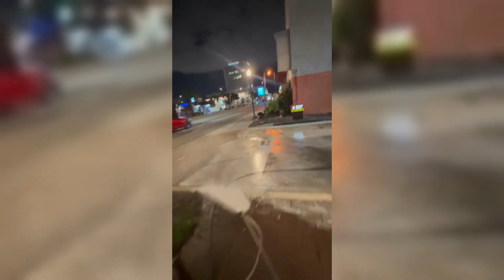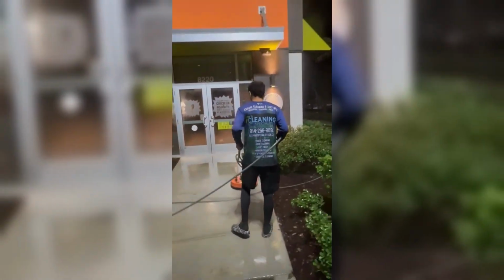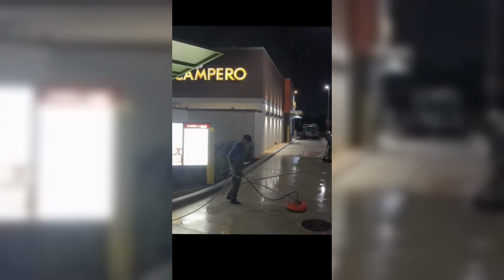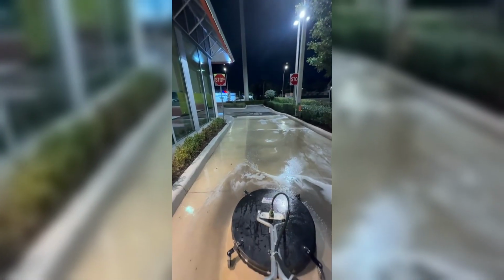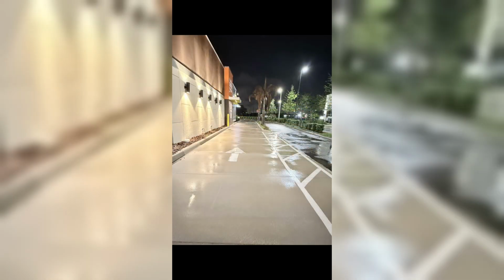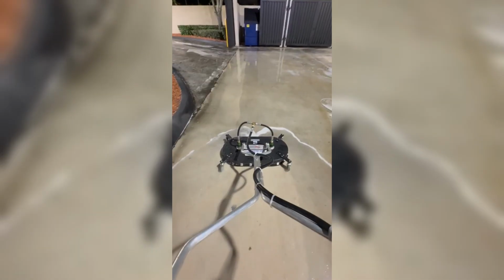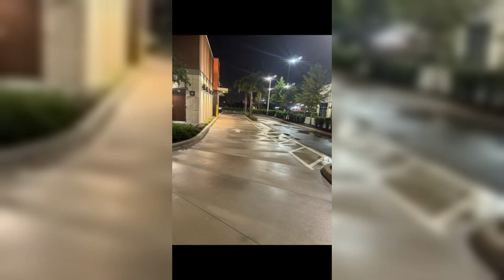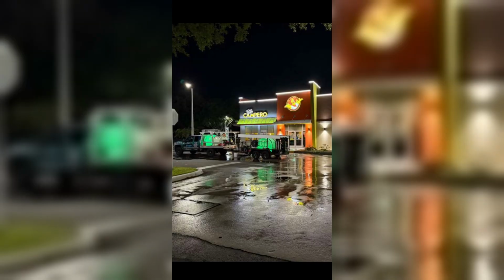How We Pressure Wash a Restaurant — Pollo Campero Monthly Cleaning (Methods & Products)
Ever wondered how a busy restaurant keeps its exterior spotless? Go behind the scenes of our monthly commercial cleaning program for Pollo Campero — the methods, the products, and the process for every surface.

A restaurant is one of the toughest exteriors to maintain: grease, cooking oils, food residue, and constant drive-thru traffic build up fast. In this video we walk through our full monthly process — pre-treating concrete with commercial-grade degreaser, surface-cleaning sidewalks for an even finish, hot-water pressure cleaning the drive-thru, deep-cleaning the dumpster pad for sanitation, treating oil and rust stains, soft-washing canopies and awnings, and a final quality-control check with before/after photos.

— CHAPTERS —
0:00  Arrival — monthly program at Pollo Campero
0:17 Sidewalks & entrances (degreaser + surface cleaning)
1:03 Drive-thru lane (heavy degreaser + hot water)
2:02 Dumpster pad & rear loading area
2:35 Canopies, awnings & stain treatment
2:40 Quality control, products & contact

— ABOUT CLEANING SPECIALIST USA —
Licensed, insured, family-owned interior & exterior cleaning, restoration, and maintenance — serving Miami-Dade, Broward, Palm Beach, Orlando & Tampa. Recurring commercial maintenance, pressure washing, soft washing, roof & window cleaning, paver sealing, painting, IRATA rope-access high-rise work, plus interior janitorial & deep cleaning.